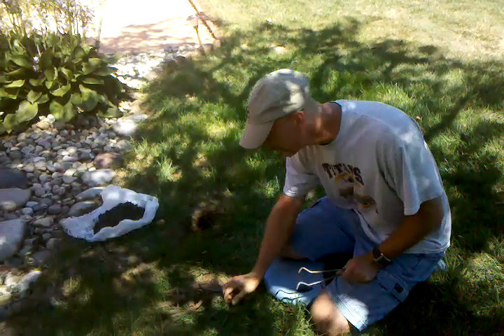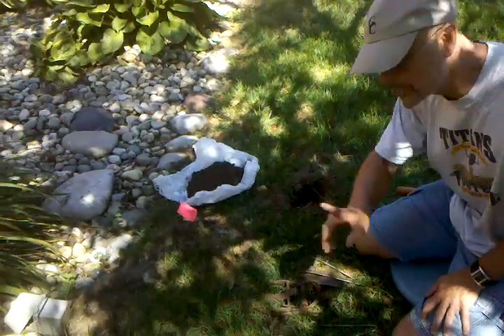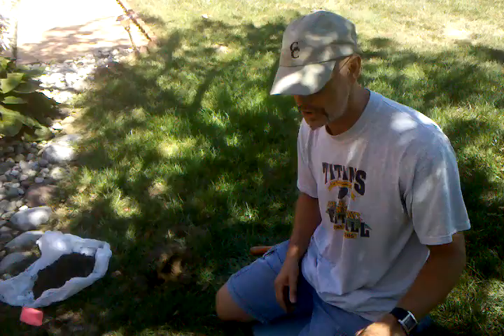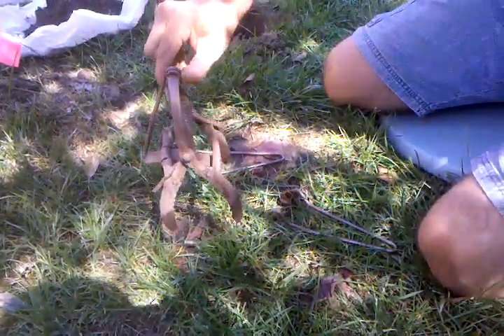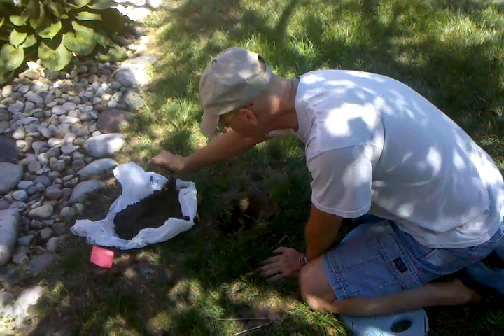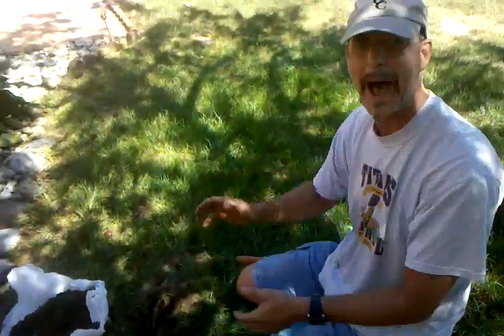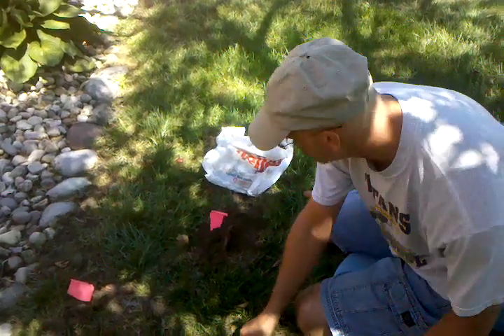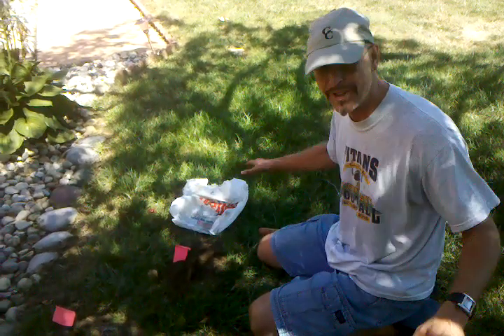How to eliminate moles from your yard.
The only way I have found to successfully control moles in my yard. (And believe me I've tried EVERYTHING including a variety of other traps, poisons, sprays, smoke bombs and devices!)